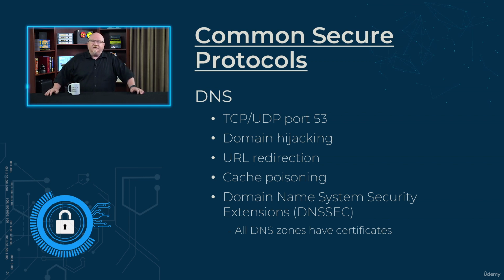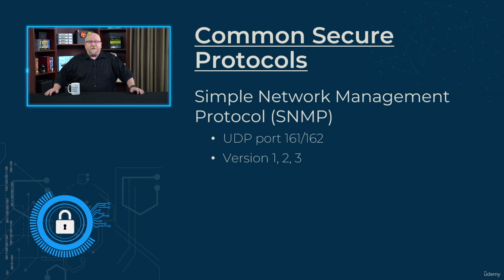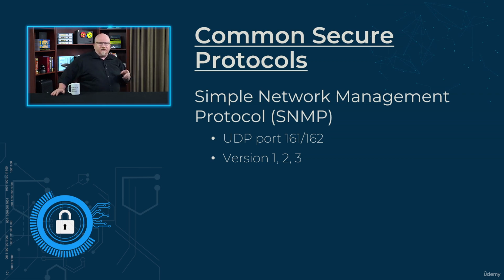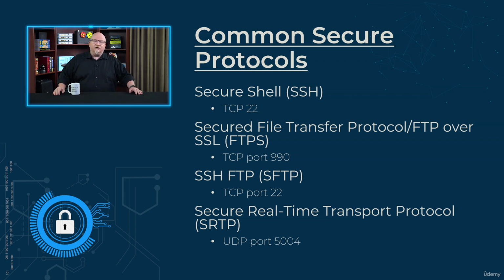141 DNS Security